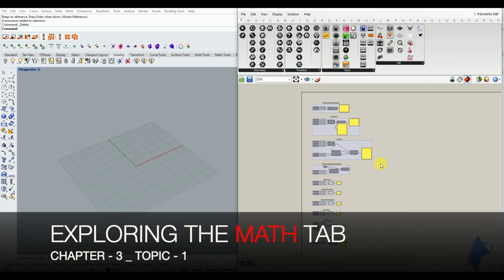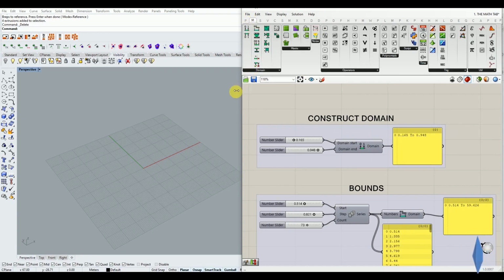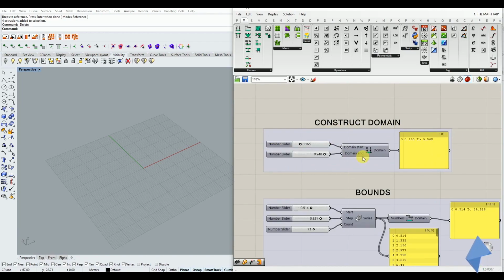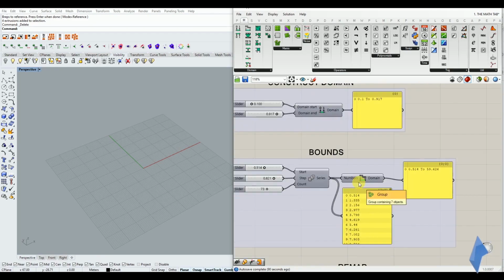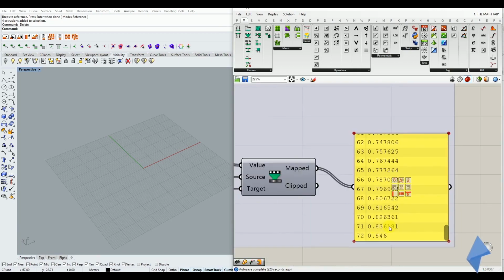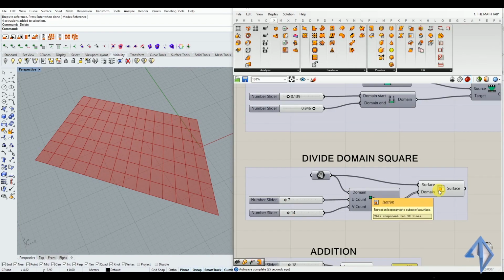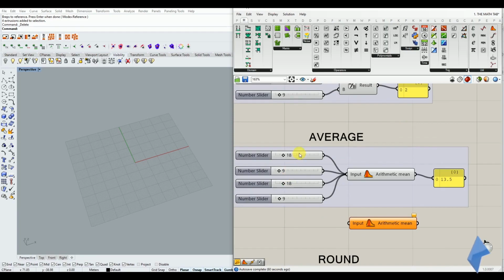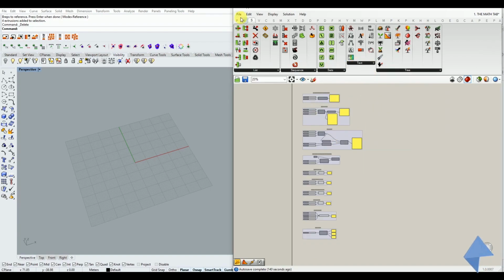EXPLORING THE MATH TAB IN GRASSHOPPER 3D FOR ARCHITECTURE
📐 Unlock the power of parametric design in architecture with our latest tutorial: "Exploring the Math Tab in Grasshopper 3D." Join us as we dive into the mathematical magic that Grasshopper offers architects and designers.

Learn how to leverage the Math Tab for precise and dynamic design transformations, unleashing your creativity in parametric architecture. From algorithms to geometry, this tutorial is your guide to mastering the intricacies of Grasshopper's Math Tab for next-level design.